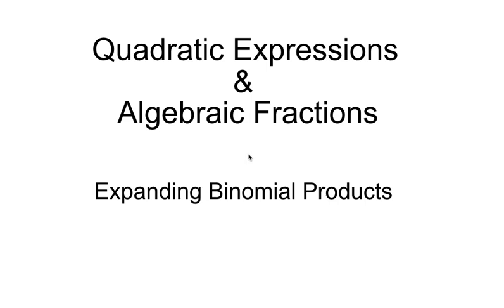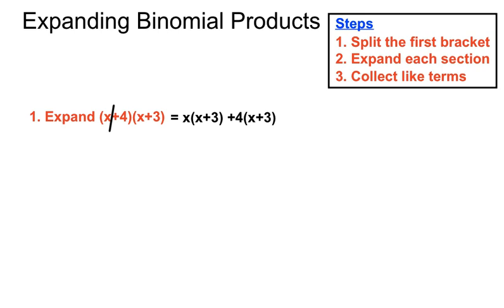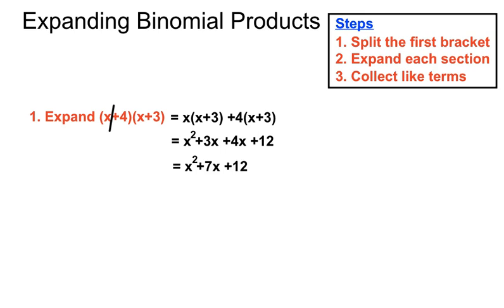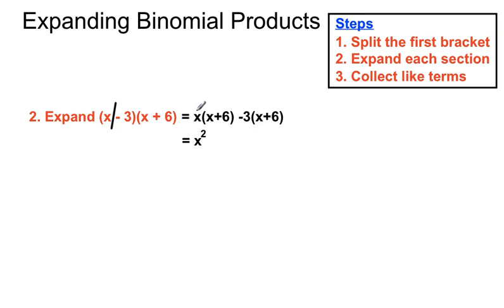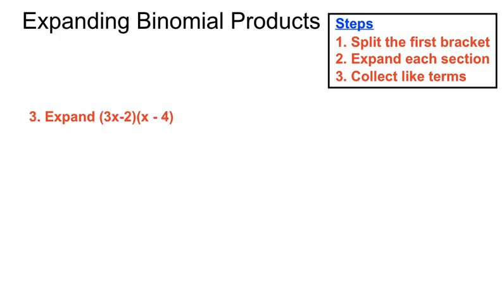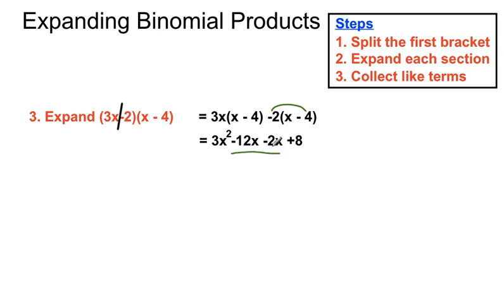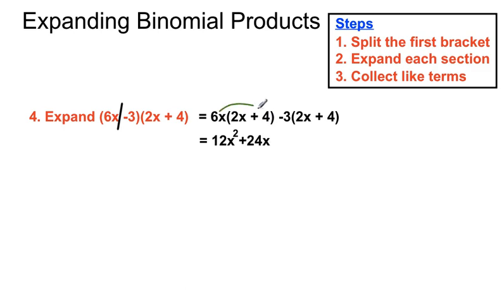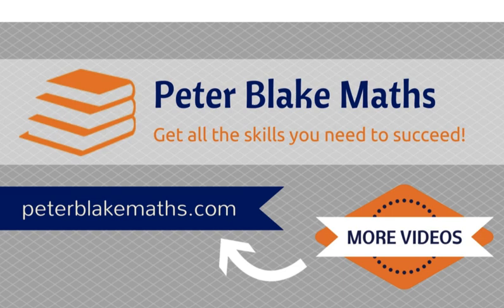Expanding Binomial Products